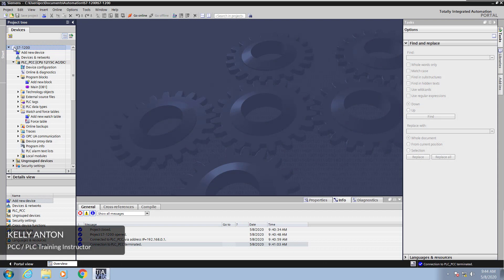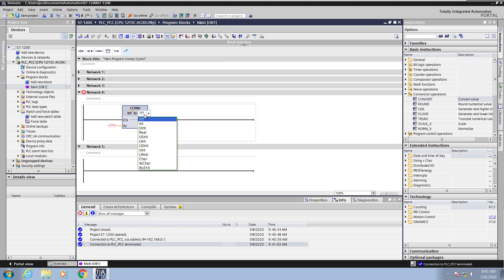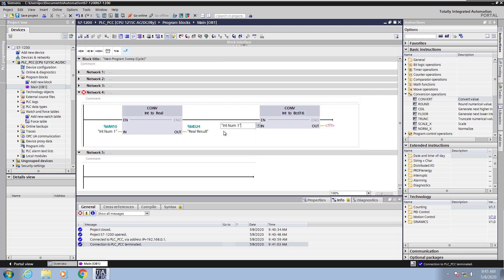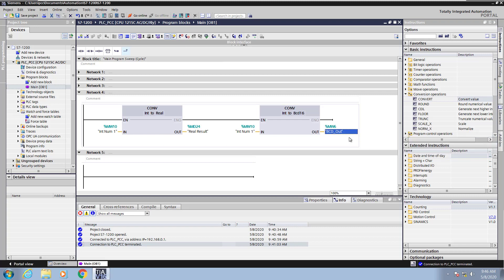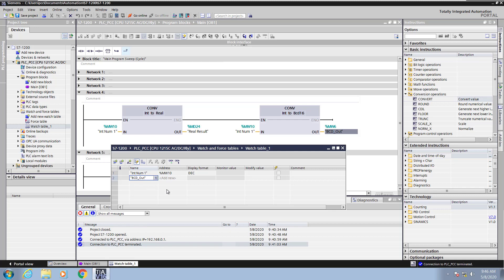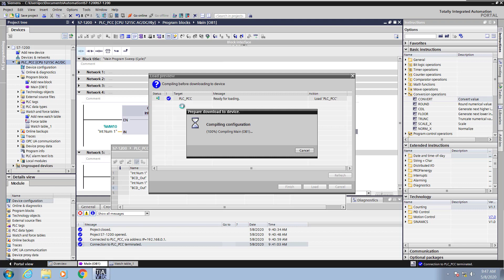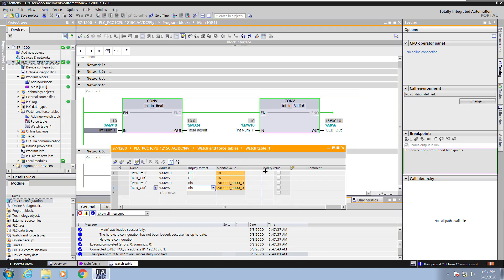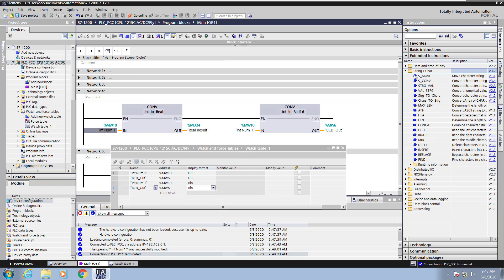Lesson 05 - Conversion operations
Learn about conversion operations with Simatic STEP 7 in TIA Portal.